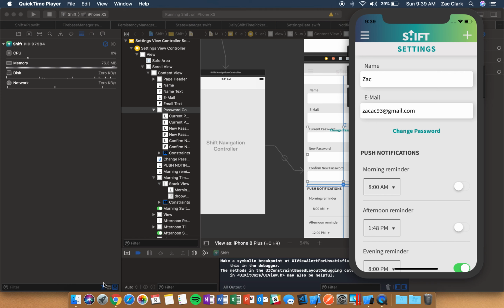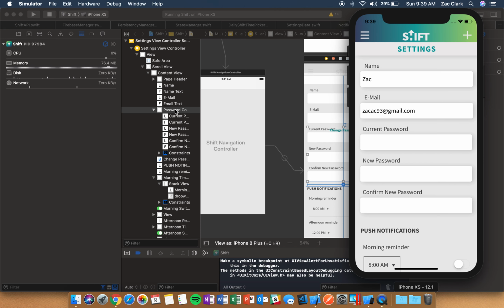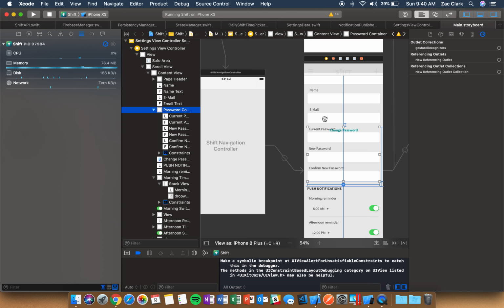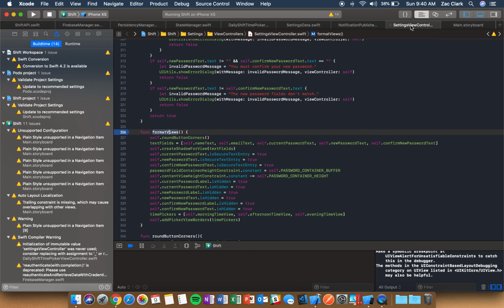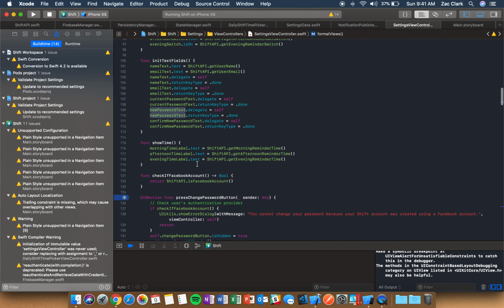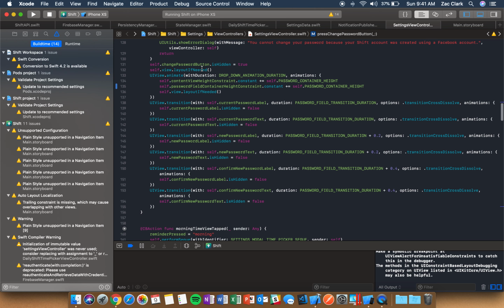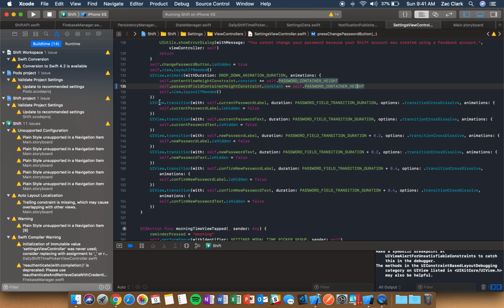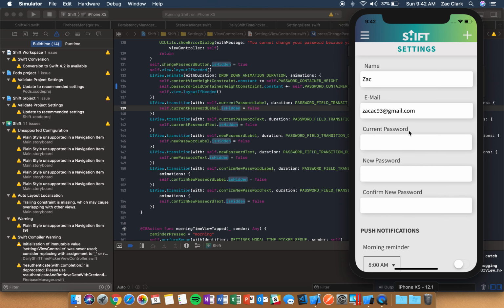IS 551 - Professional Development Video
iOS UIView animation functions